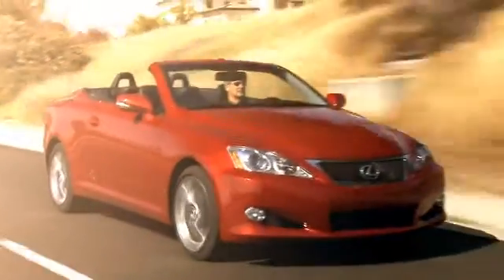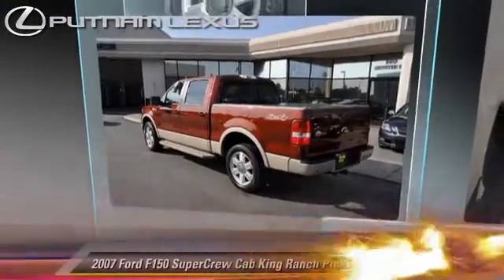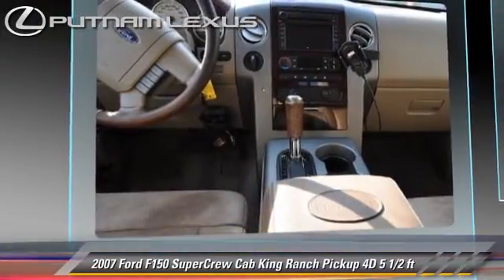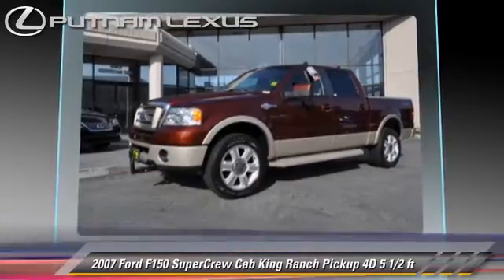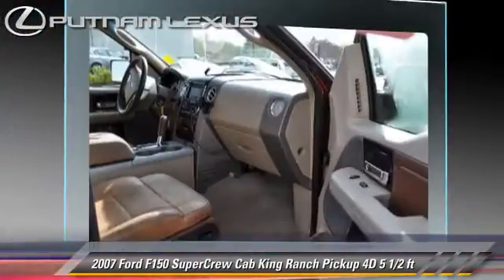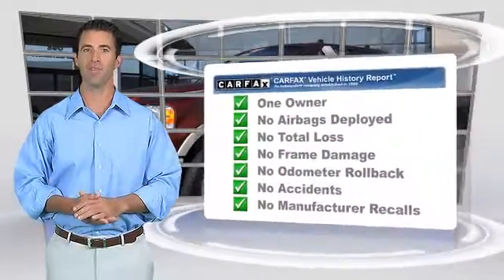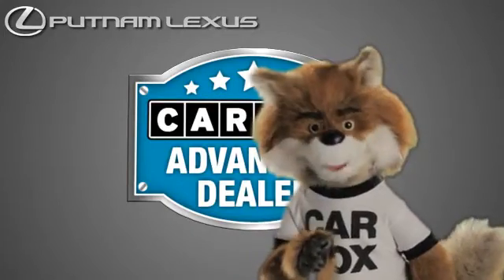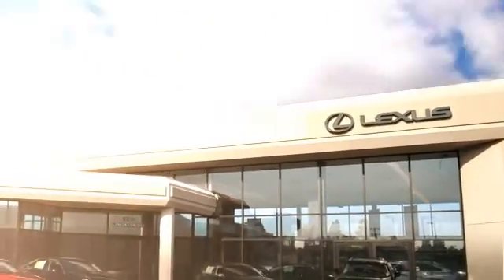Putnam Lexus, Redwood City CA 94063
Putnam Lexus

[DFIN:3:2210203:I:190:E835BB78:8e6287a91a0e4eb1ce1f8f276fce8507]